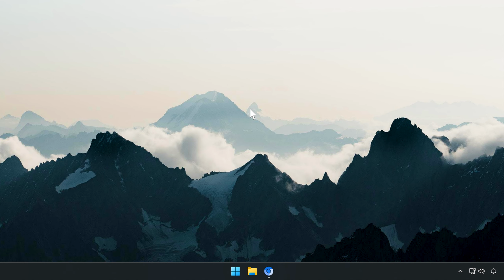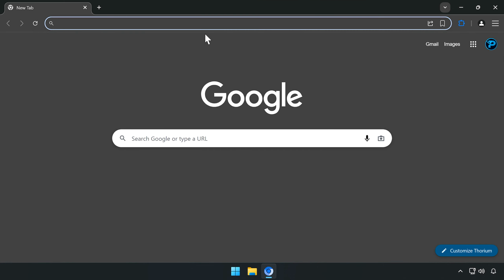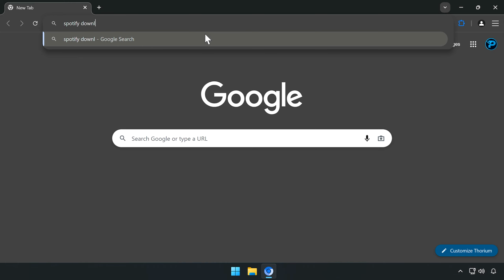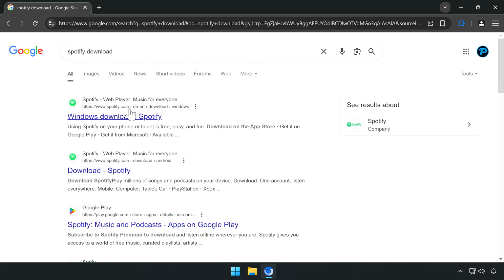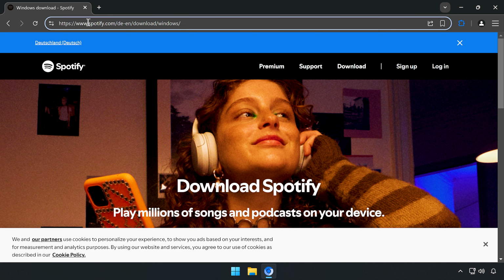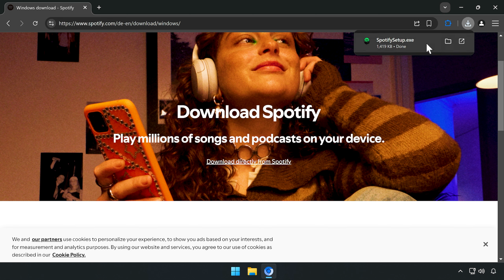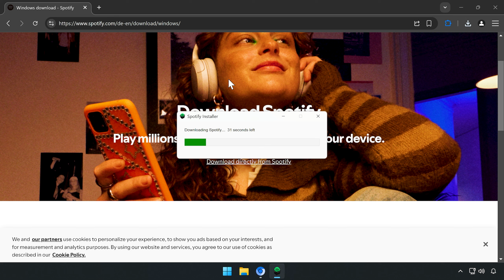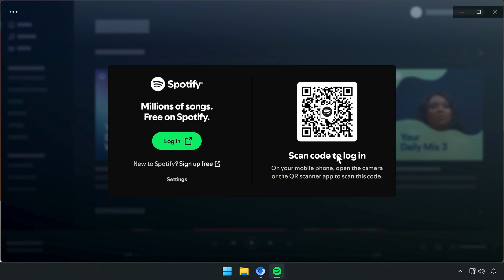How To Install Spotify WITHOUT the Microsoft Store (2025)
Your 2025 guide to installing the official Spotify desktop app on Windows 10 or 11 without using the Microsoft Store. Learn how to download the installer directly from Spotify's website.